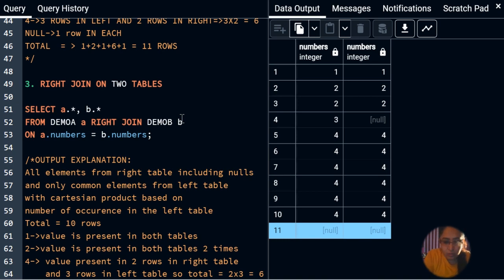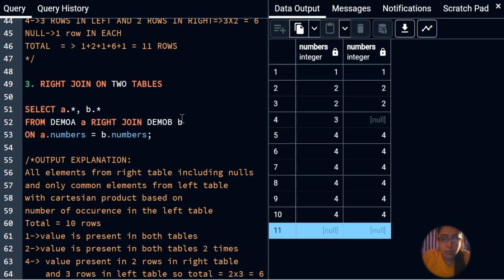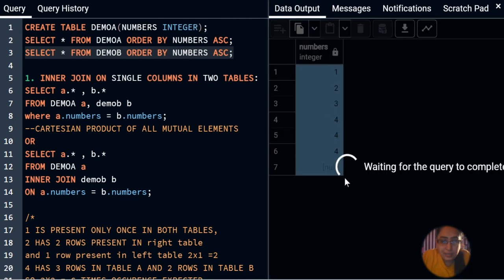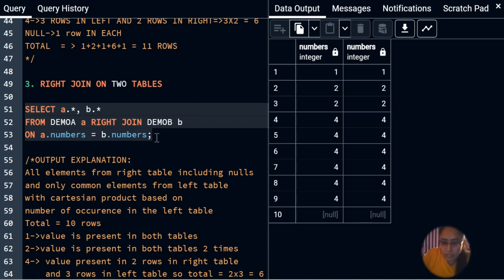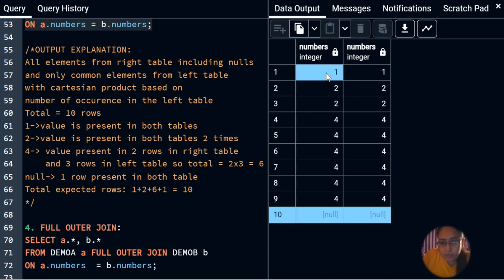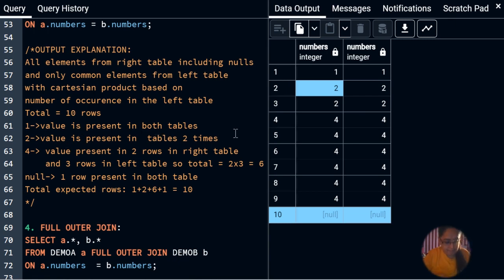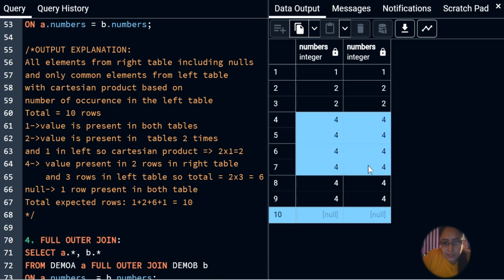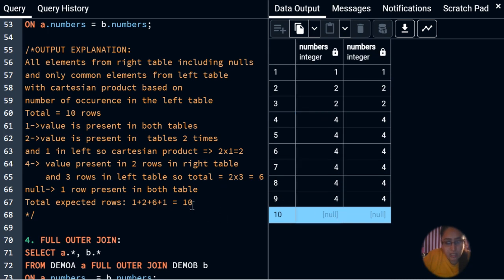SQL Interview Question Series Applying Right join to find total number of expected rows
SQL Coding Interview LIVE  challenges
SQL
Problem Solving
Analysis
Test cases
Joins
AVG
SUM
MIIN
MAX
AGG
COUNT
TOTAL
CAST
SUBSTR
COALESCE
RANK
DENSE_RANK
OVER_PARTITION BY
QUALIFY
COMMIT
ROLLBACK
Transcript
SQL Performance Optimization and handling data with subqueries
SQL VIEWS
SQL Aggregate Functions
WINDOWS FUNCTION
RANK
SQL
SUM
COUNT
AVG
GROUP BY
ORDER BY
OVER PArtition BY
MIN
MAX
SUBSTR
COALESCE
DATE
TO_DATE